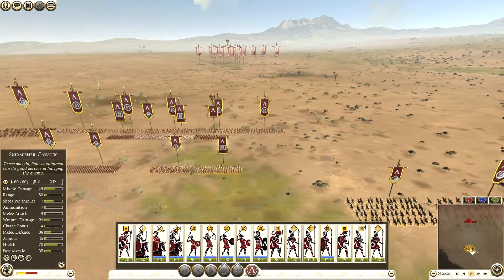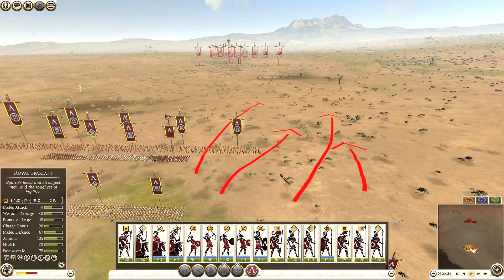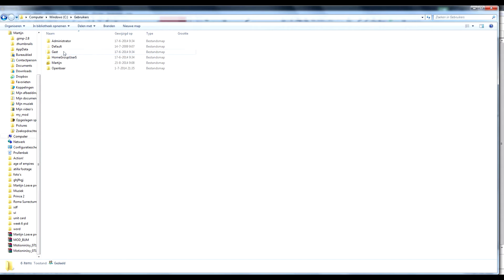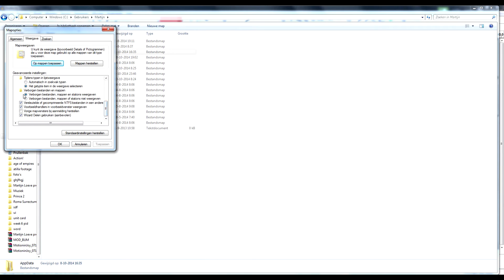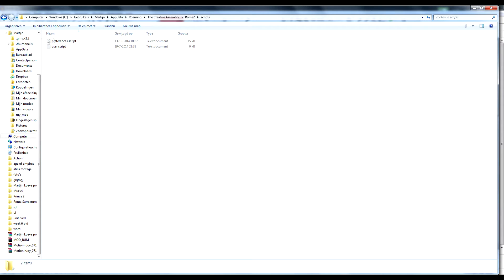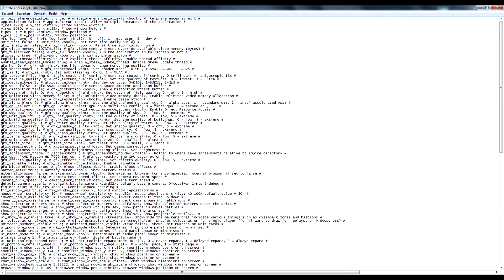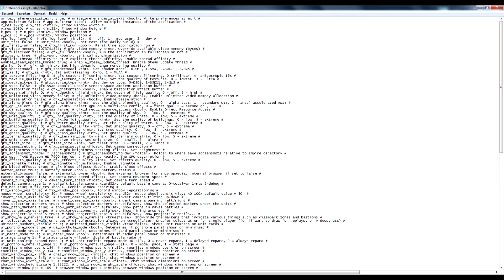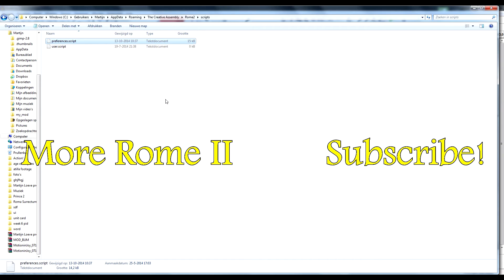Total War: Rome II - How to enable Paint Tools in Singleplayer and Replays (Tutorial/Guide)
This tutorial will learn you how to turn on paint tools in singleplayer campaigns & battles and replays.

Because of different languages in windows some buttons may have different names, but I think you'll get me.